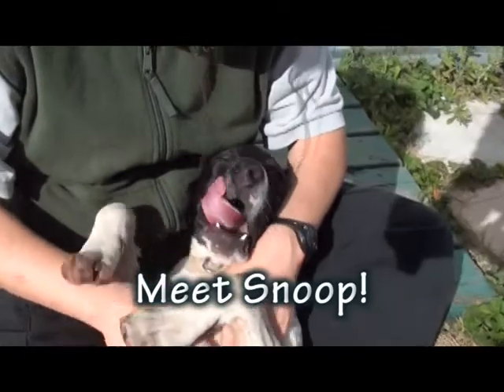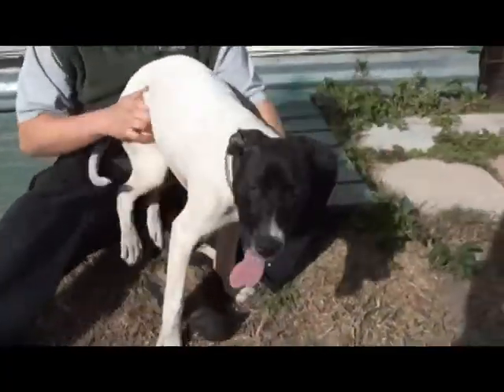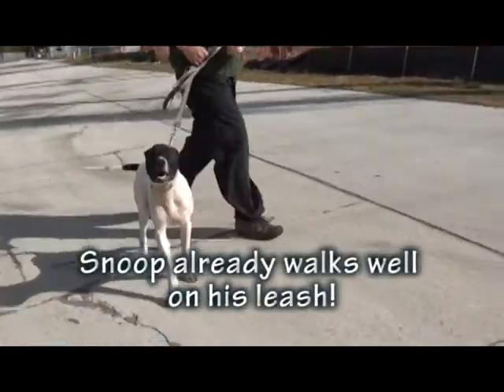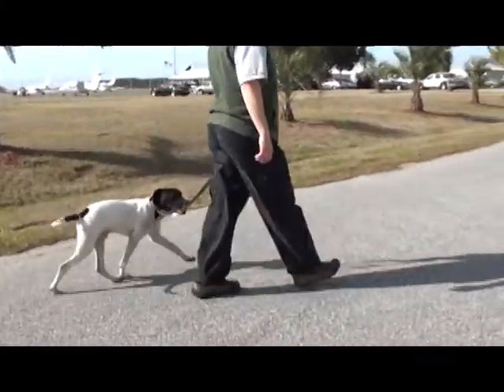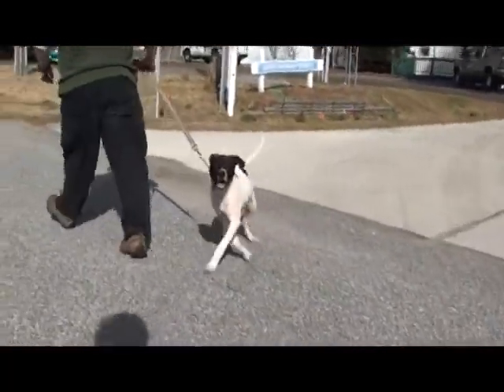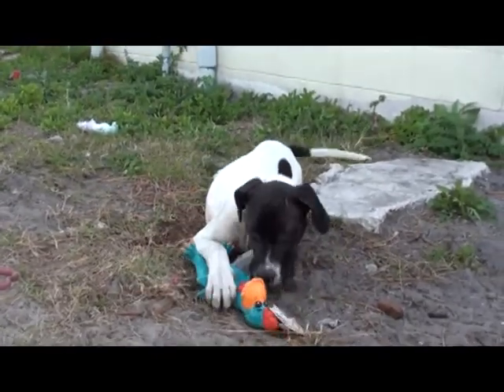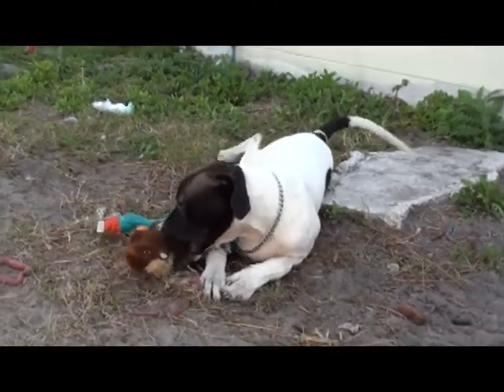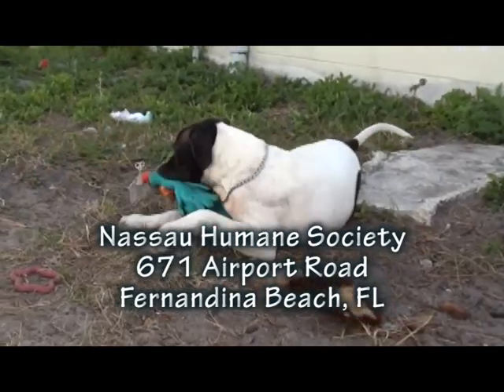Meet lovable Snoop!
Snoop is a sweet little Great Dane puppy, and he's going to be a great big love!